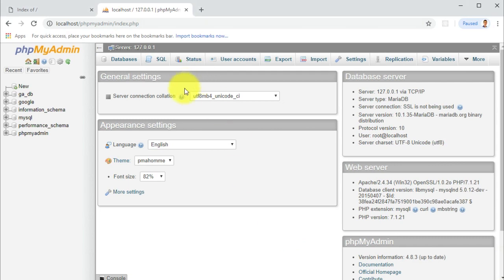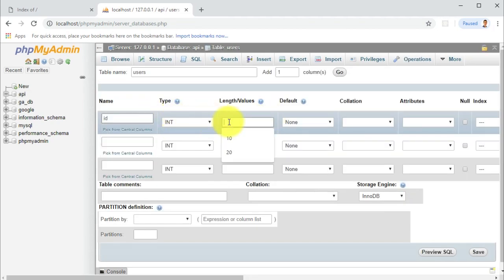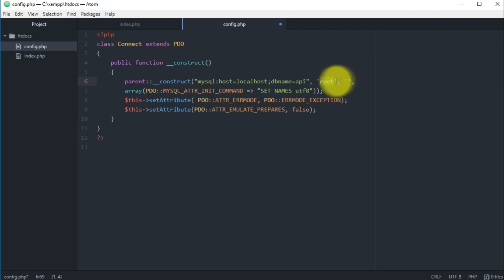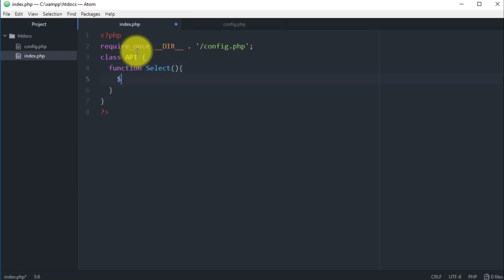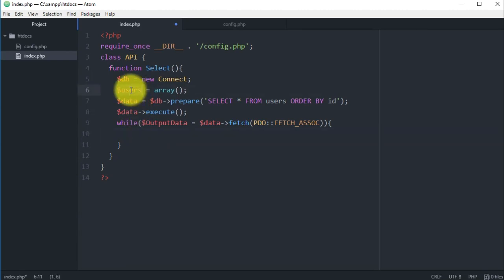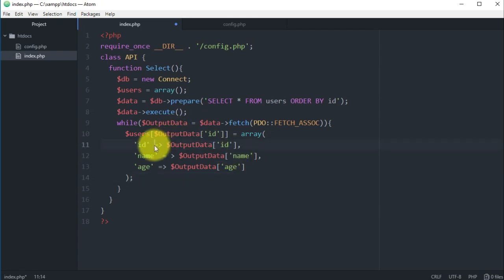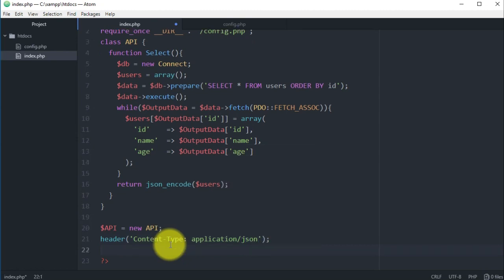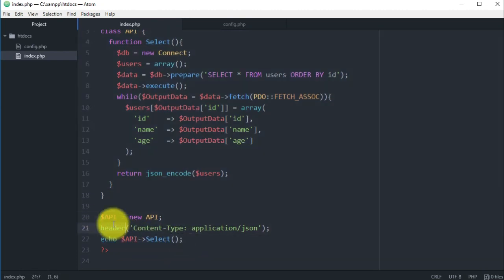How To Create A Simple REST API in PHP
How To Create A Simple REST API in PHP. JSON.

Hosting I Use:
(Get $100 in credit over 60 days)